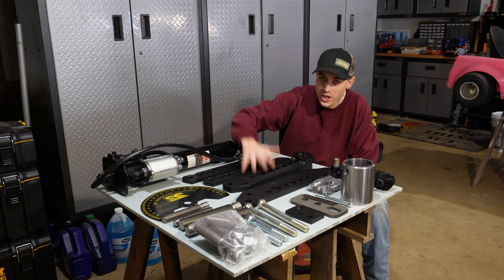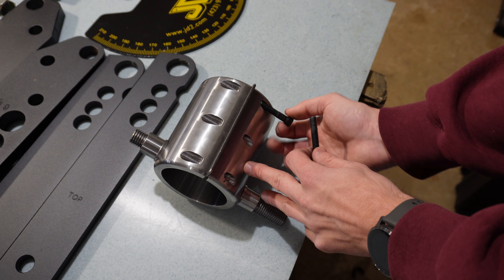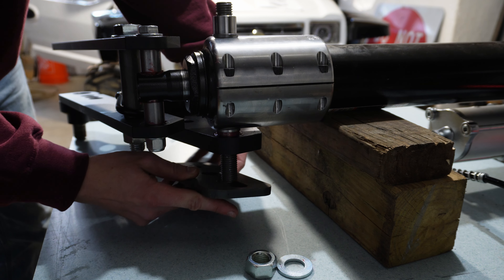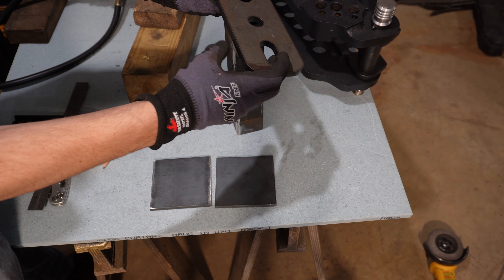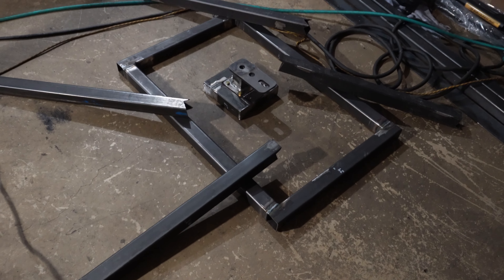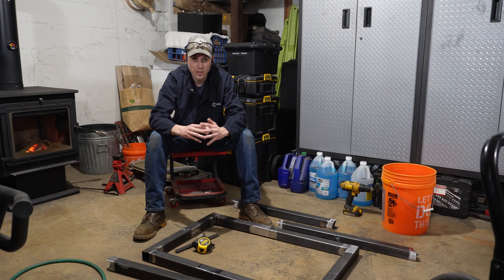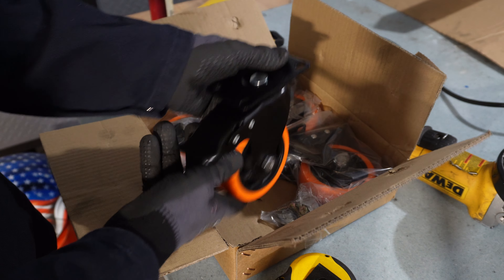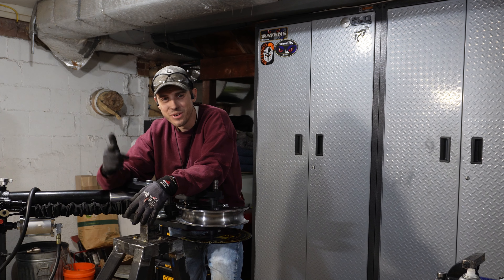Building the Ultimate Budget Tube Bender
A tube bender may not be in everyone's budget but, today I will be building one of the best, cost effective options out there. I'll be using the JD Squared Model 32 bender, Swag Offroad Machined Hydraulic Ram Mount and the 8 Ton Hydraulic Jack from Harbor Freight. Along with the bender, I'm also building a stand to hold it all! I can't wait to put this thing to use!

Chapters:
00:00 - All the Parts
00:42 - Assembling the Hydraulic Ram
04:00 - Building the JD Squared Bender
07:33 - Fabricating a Custom Stand for the Bender!
14:23 - Got to Love the Neighborhood Kids...
14:50 - Finishing Up the Stand
18:20 - Assembling the Rest of the Bender